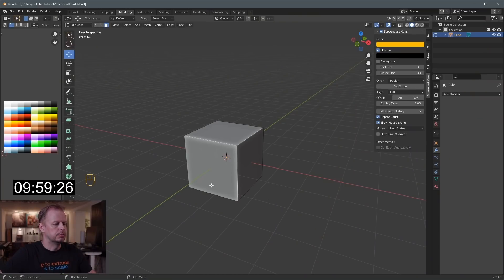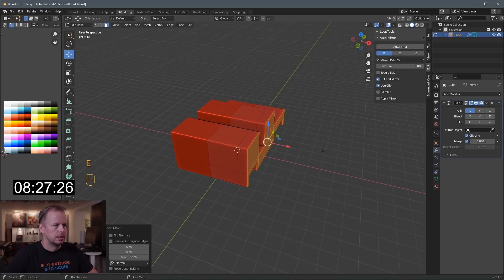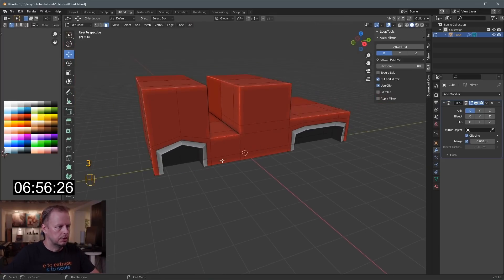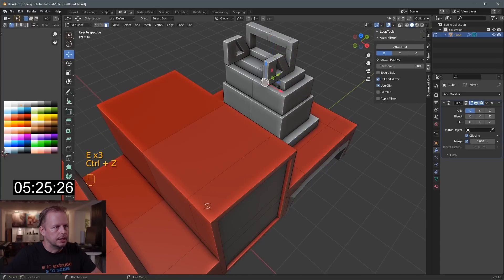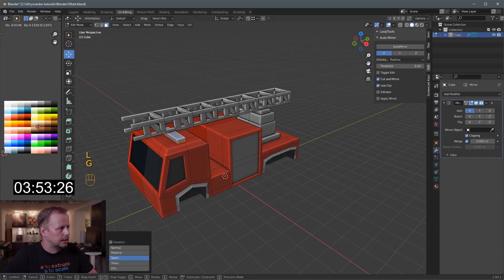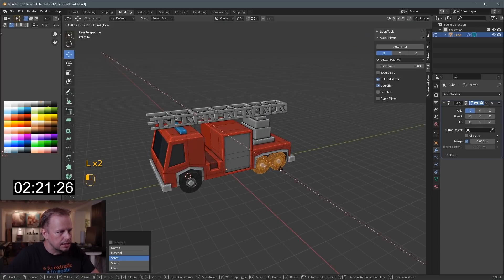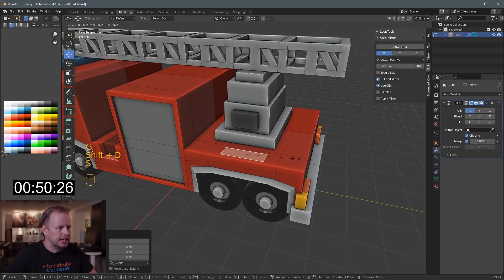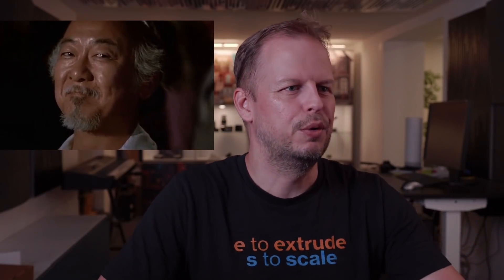Let's Model a FIRE ENGINE in 10 MINUTES - Ep. 83 - Blender 2.93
In episode 83 we're making a low poly fire engine in Blender 2.93 - short and sweet :)